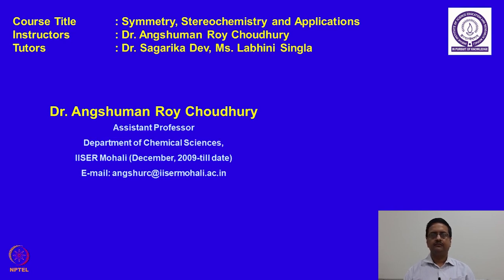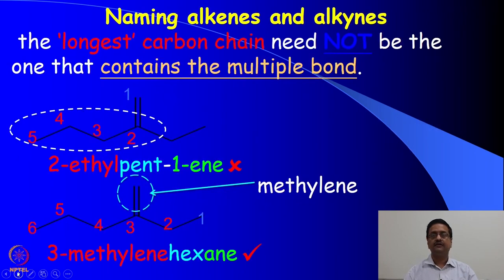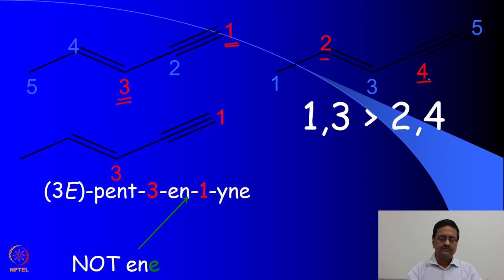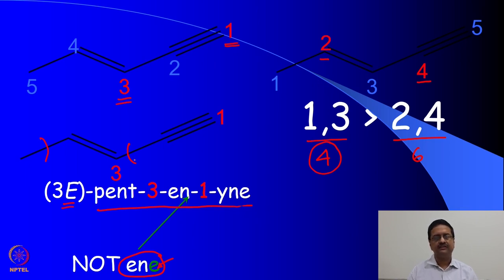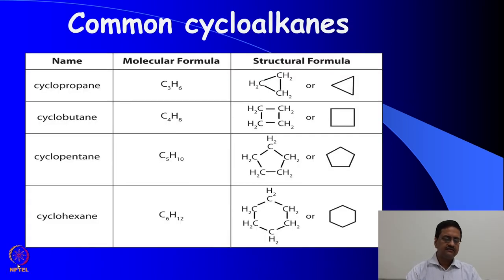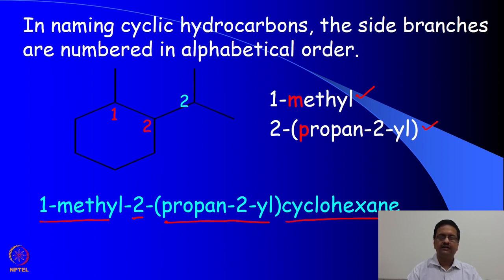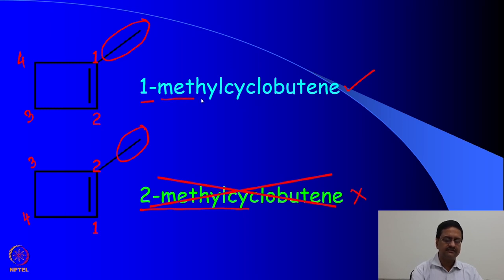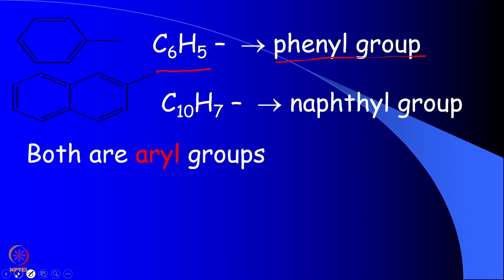Nomenclature of Cyclic molecules and other functional groups.